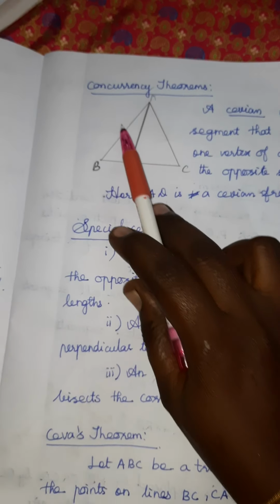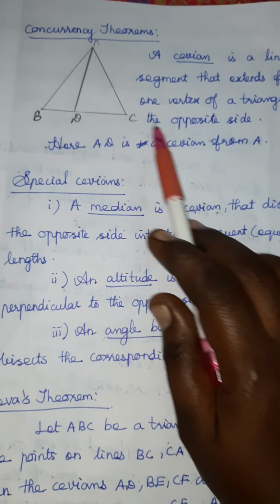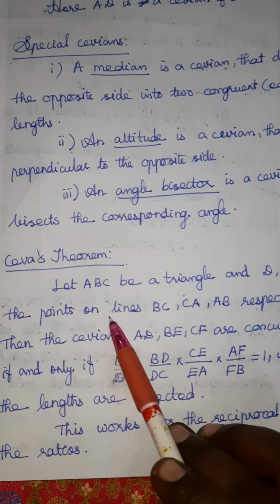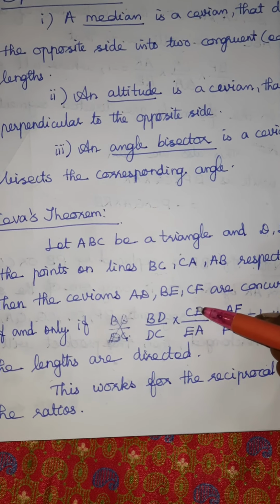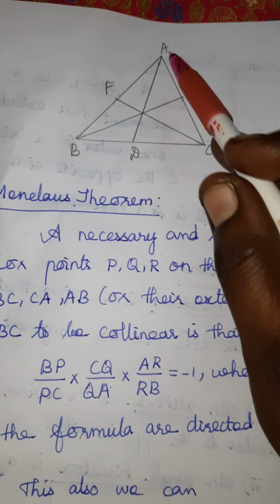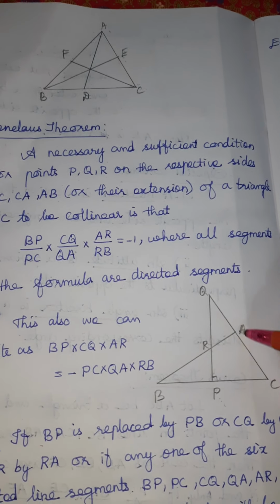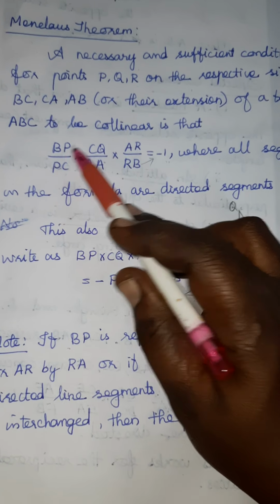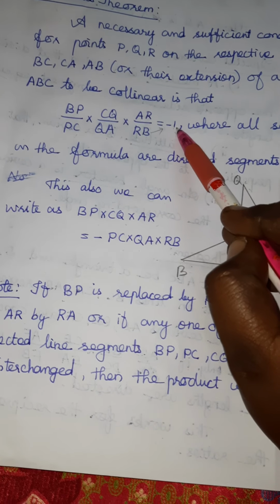10 std maths concurrency theorems